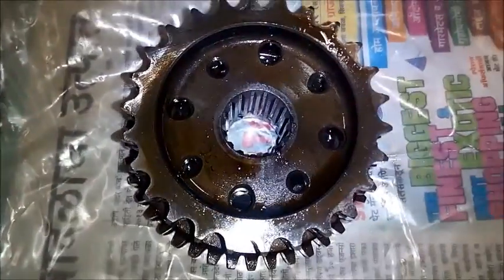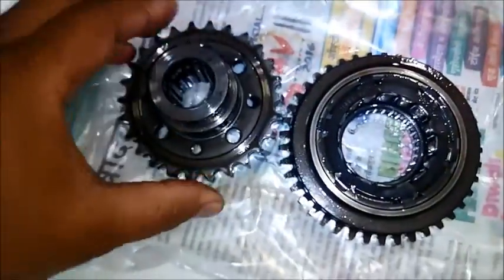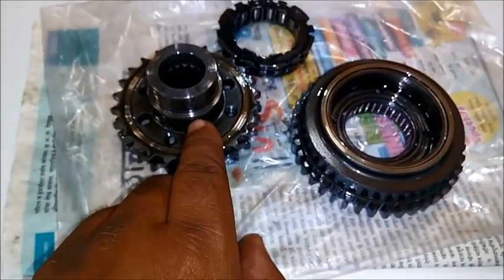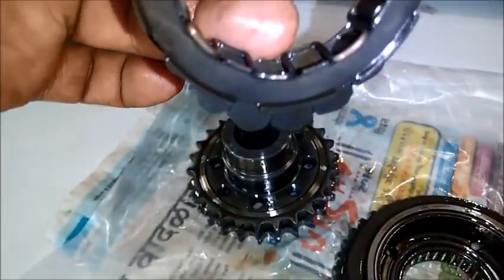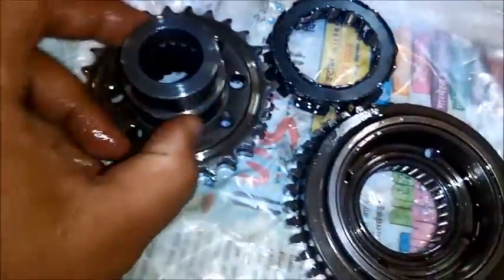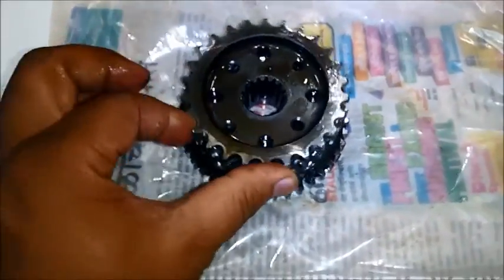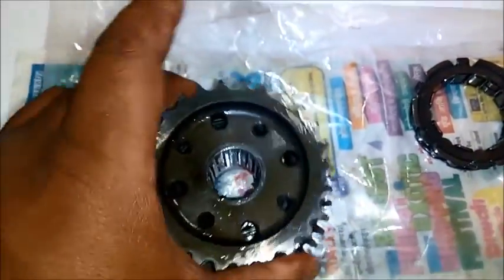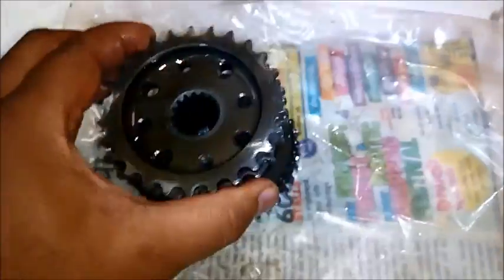Motorcycle Sprag Clutch Failure Explanation